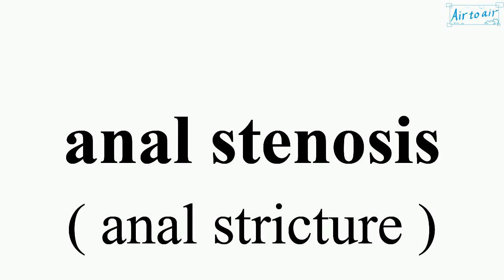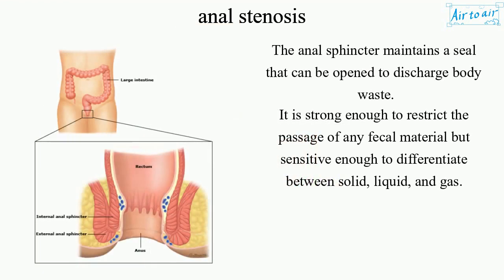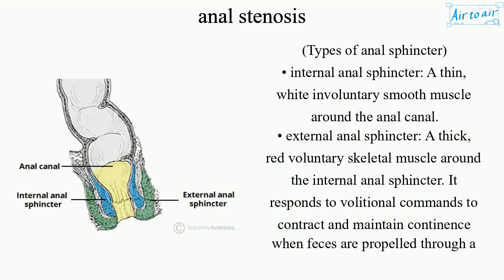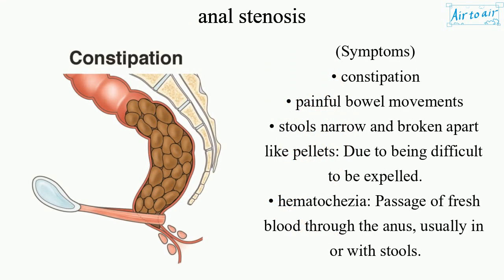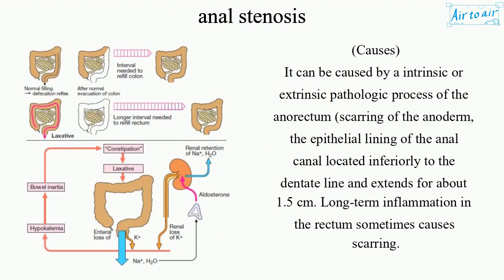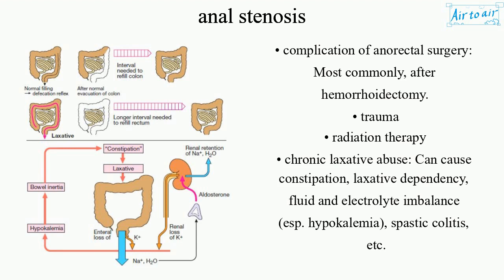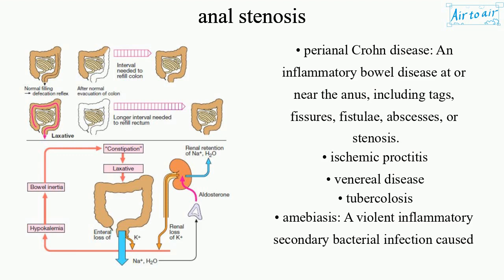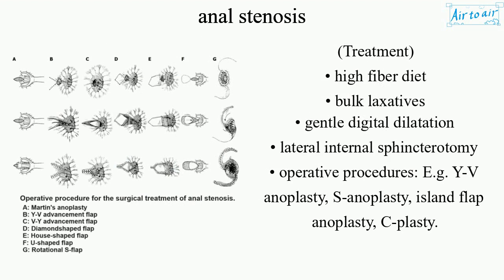anal stenosis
(anal stricture)

The narrowing of the anal canal, located just before the anal sphincter.
It can be a disabling condition, affecting quality of life in many ways.
Patients sometimes resort to excessive use of laxatives to find temporary relief.

The anal sphincter maintains a seal that can be opened to discharge body waste.
It is strong enough to restrict the passage of any fecal material but sensitive enough to differentiate between solid, liquid, and gas.

(Types of anal sphincter)
• internal anal sphincter: A thin, white involuntary smooth muscle around the anal canal.
• external anal sphincter: A thick, red voluntary skeletal muscle around the internal anal sphincter. It responds to volitional commands to contract and maintain continence when feces are propelled through a relaxed internal anal sphincter into the rectum.

(Symptoms)
• constipation
• painful bowel movements
• stools narrow and broken apart like pellets: Due to being difficult to be expelled.
• hematochezia: Passage of fresh blood through the anus, usually in or with stools.

(Causes)
It can be caused by a intrinsic or extrinsic pathologic process of the anorectum (scarring of the anoderm, the epithelial lining of the anal canal located inferiorly to the dentate line and extends for about 1.5 cm. Long-term inflammation in the rectum sometimes causes scarring.
• complication of anorectal surgery: Most commonly, after hemorrhoidectomy.
• trauma
• radiation therapy
• chronic laxative abuse: Can cause constipation, laxative dependency, fluid and electrolyte imbalance (esp. hypokalemia), spastic colitis, etc.
• perianal Crohn disease: An inflammatory bowel disease at or near the anus, including tags, fissures, fistulae, abscesses, or stenosis.
• ischemic proctitis
• venereal disease
• tubercolosis
• amebiasis: A violent inflammatory secondary bacterial infection caused by the amoeba entamoeba histolytica, that may cause ameboma (proliferative fibrotic thickening, response of the colonic tissue produced by the invading amoebae and the synergistic bacteria) formation, colonic narrowing and being confused with carcinoma.

(Treatment)
• high fiber diet
• bulk laxatives
• gentle digital dilatation
• lateral internal sphincterotomy
• operative procedures: E.g. Y-V anoplasty, S-anoplasty, island flap anoplasty, C-plasty.